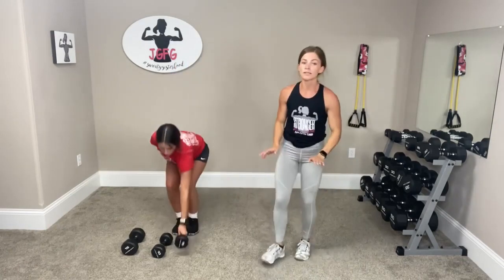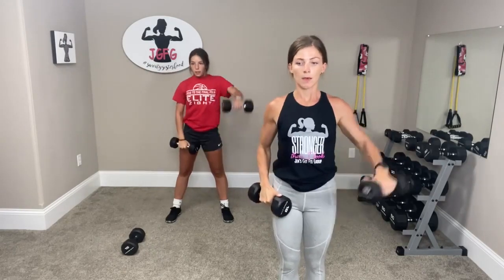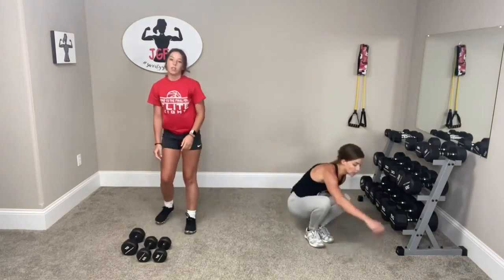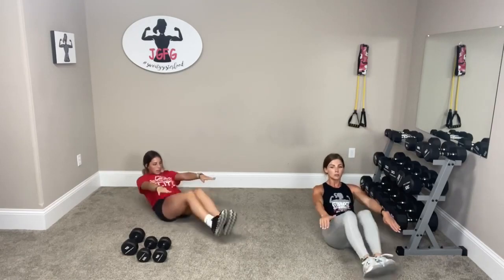youtube video #-B-GkAEPACQ